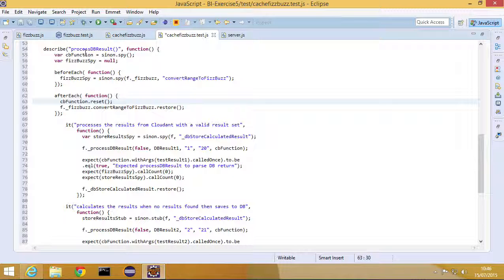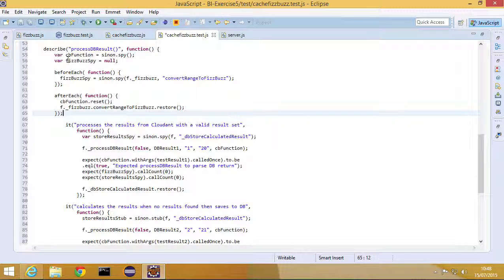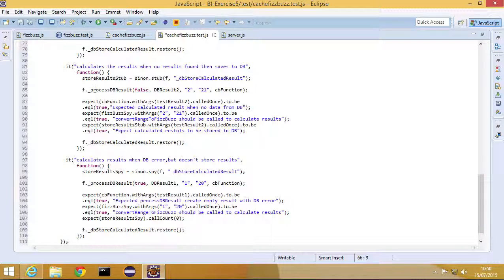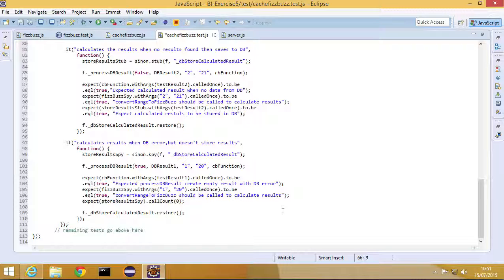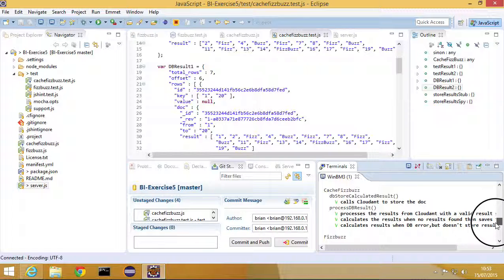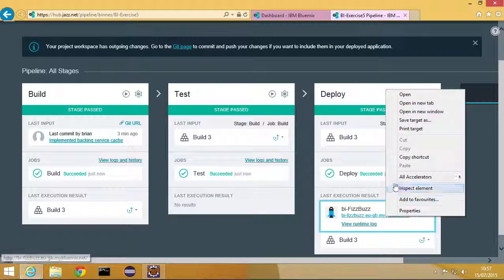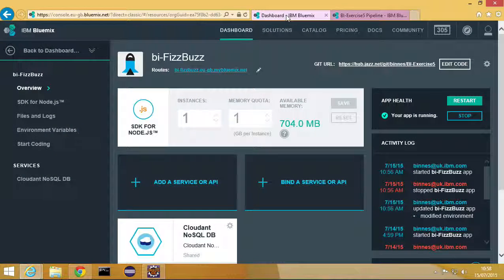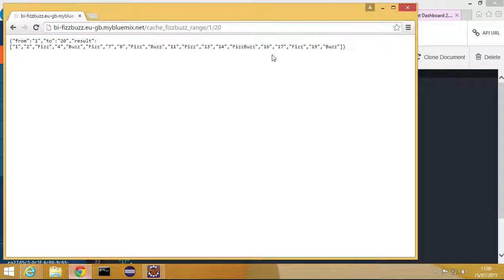Exercise 6a-2 Solution